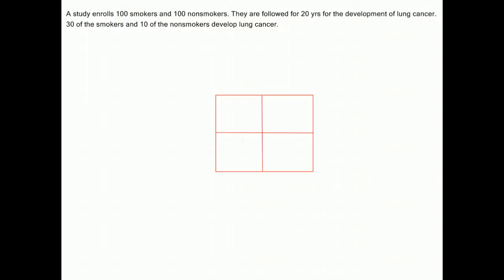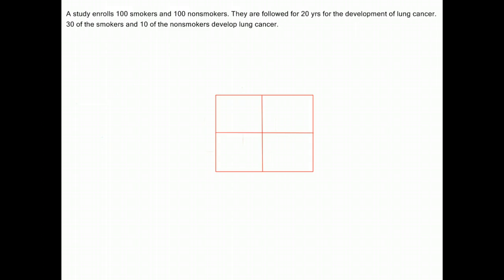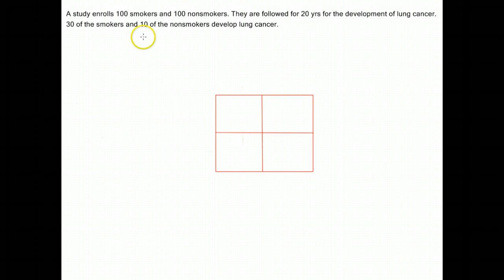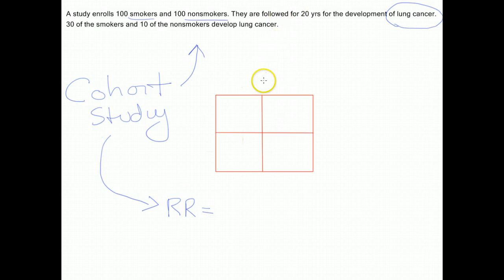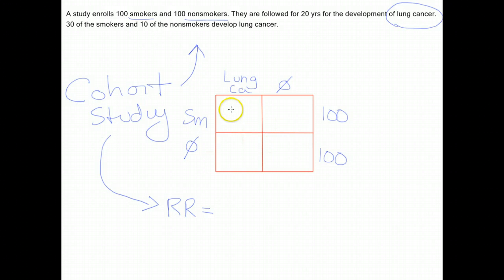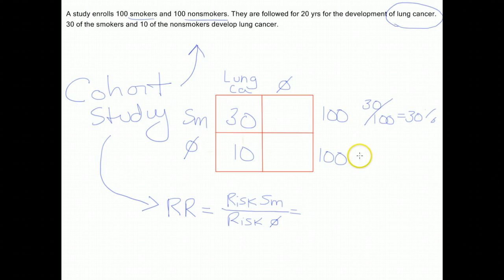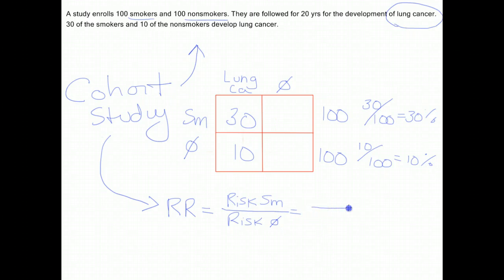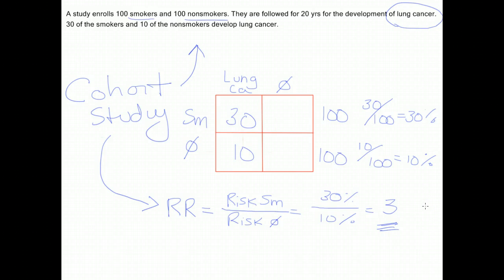How to calculate relative risk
Video describing how relative risk is calculated from a cohort study. RR is just a ratio of incidence of the outcome in the exposed divided by the incidence of the outcome in the unexposed. It is also used in therapy studies.